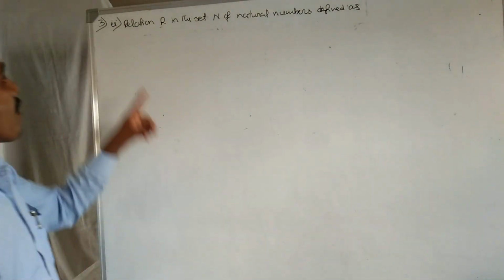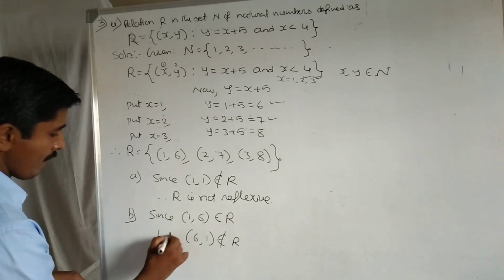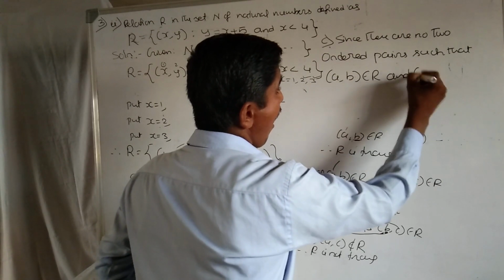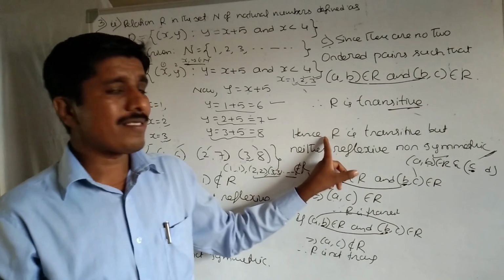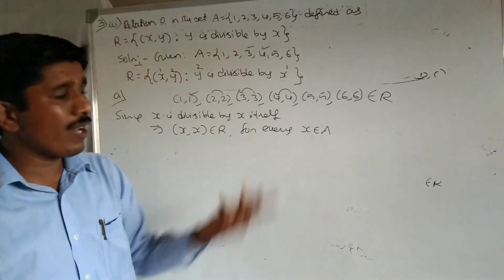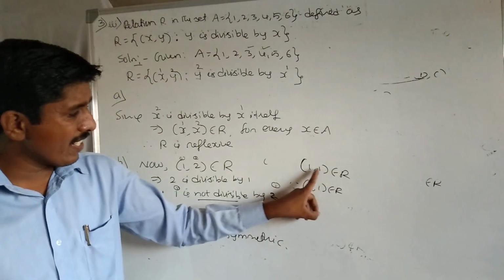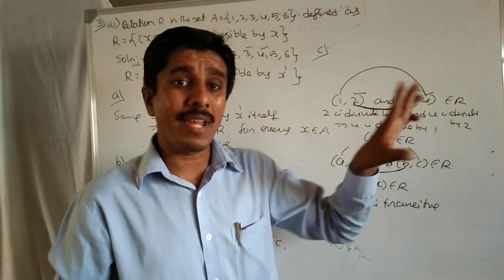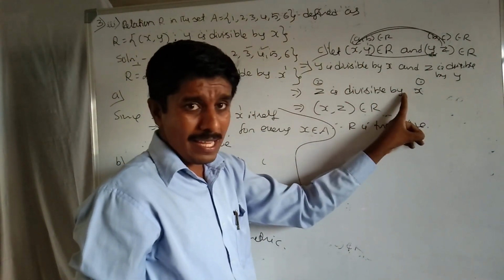Relations and Functions